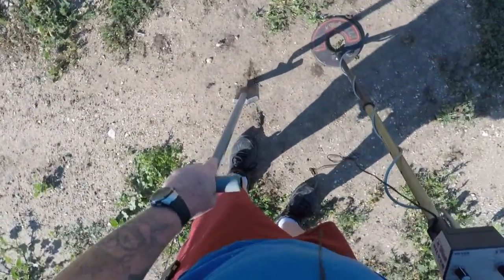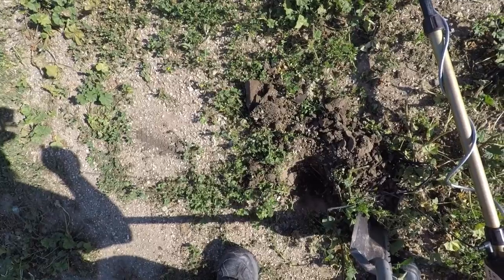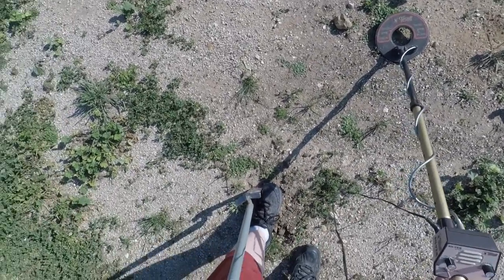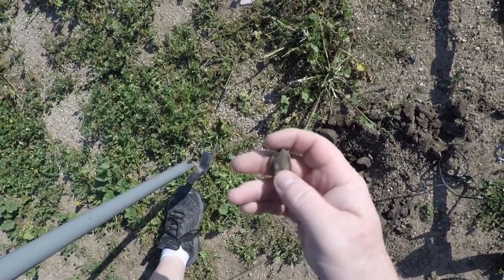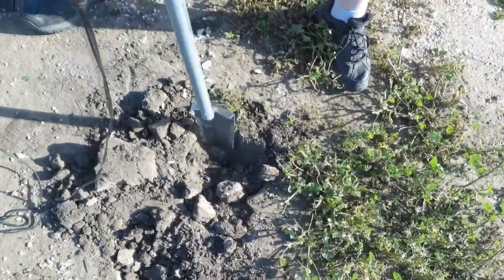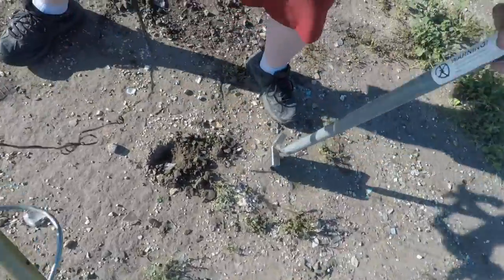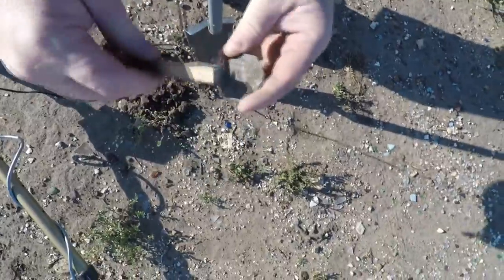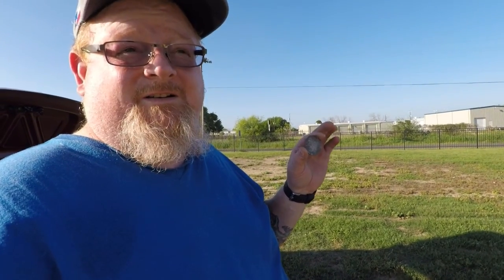Awesome Token found!!!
Found a sweet token from 1927